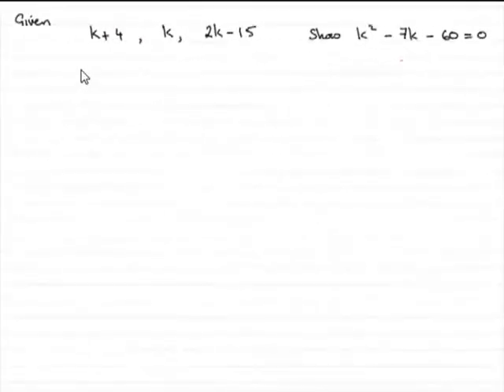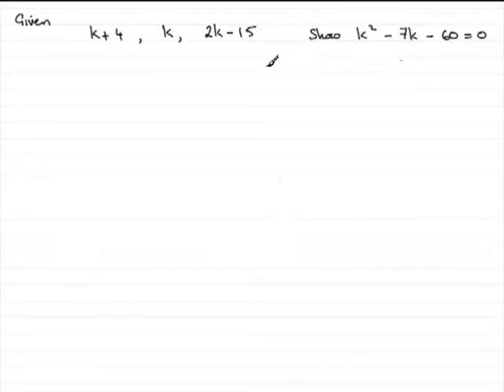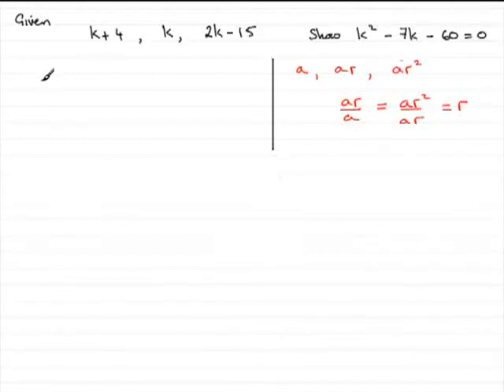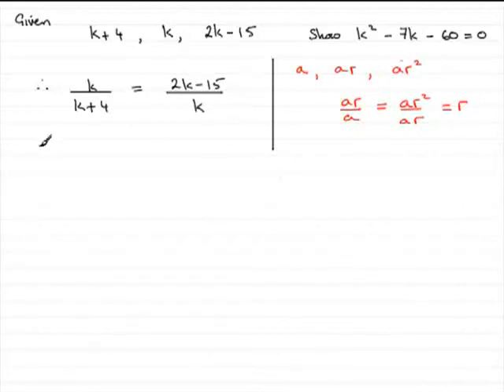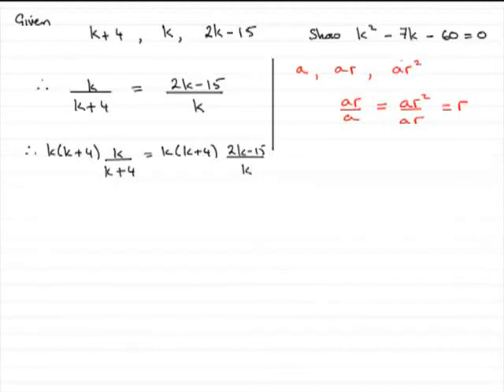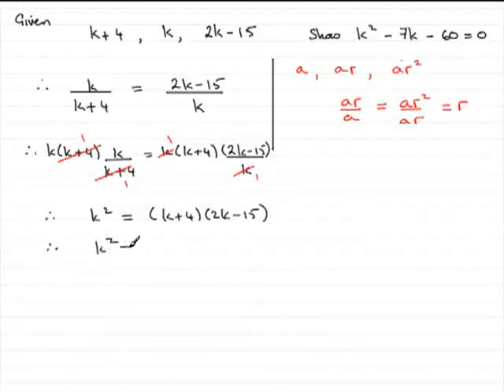A Level Maths Edexcel C2 January 2009 Q9a ExamSolutions